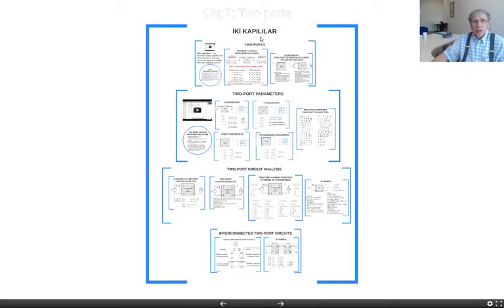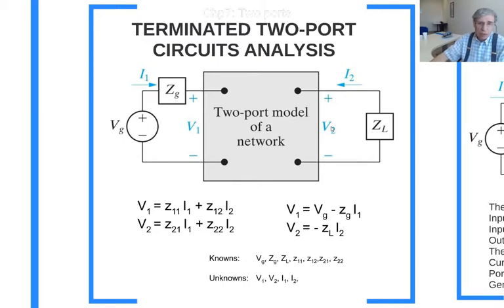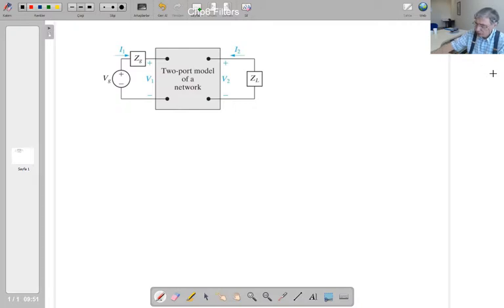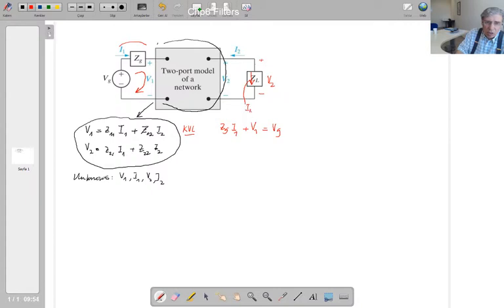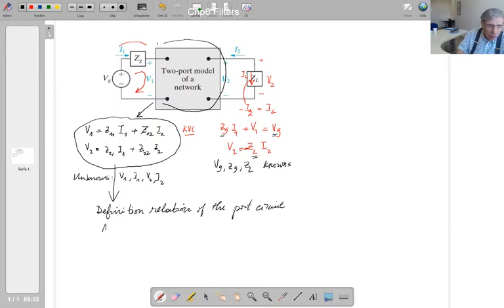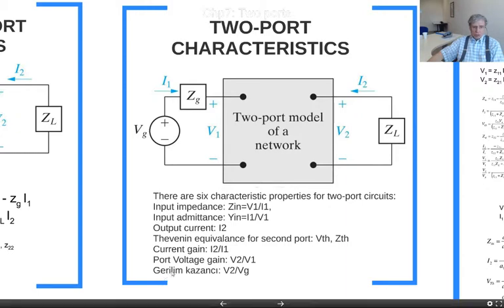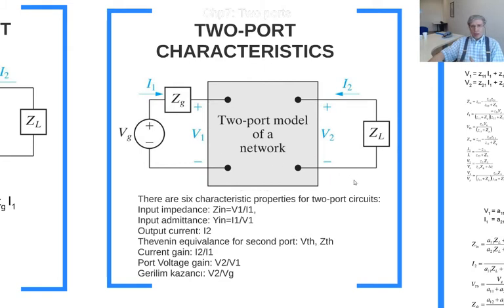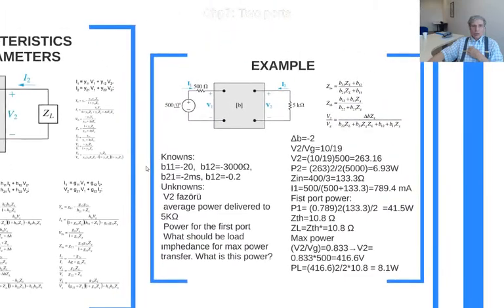Ch7-3 two port circuit analysis